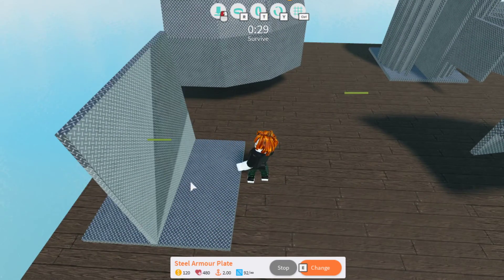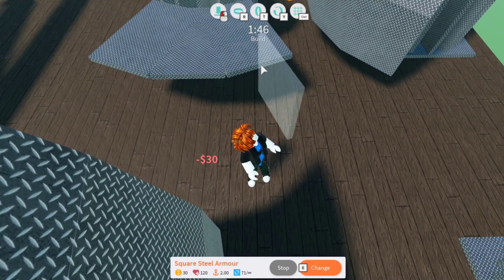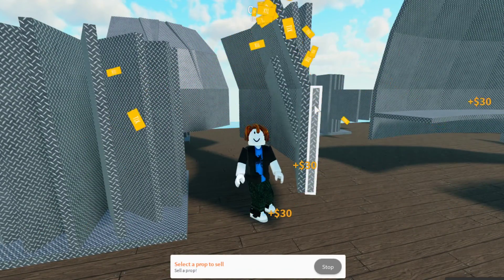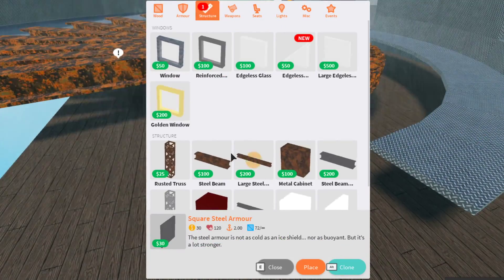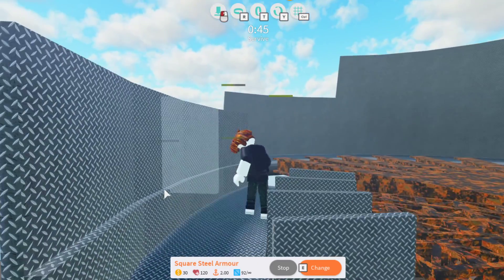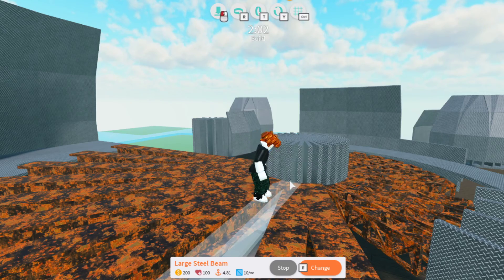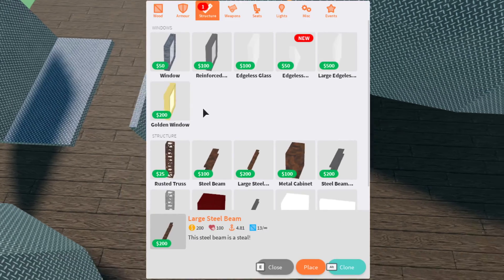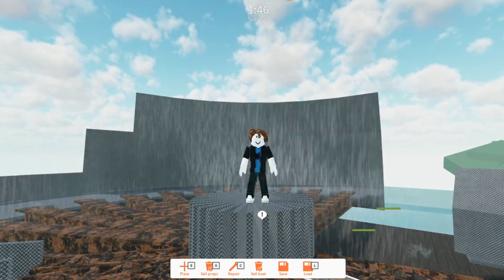Roblox WFYB Tutorials Ep 3 "Circles and Spheres" (Advanced)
Roblox Whatever Floats Your Boat is a game designed with building and combat in mind. This video will go over how to make nearly perfect circles and transform those into nearly perfect spheres.

This is a more advanced video, please only watch this if you have a decent understanding of WFYB in Roblox.